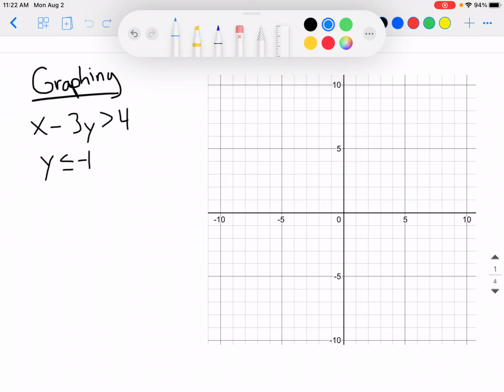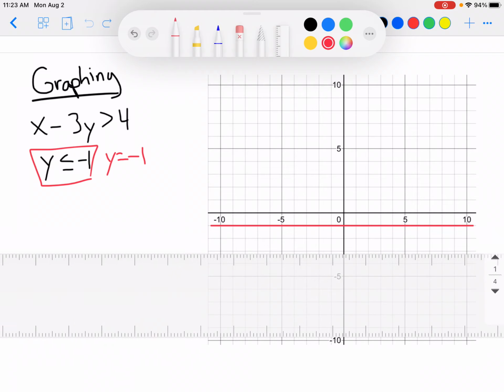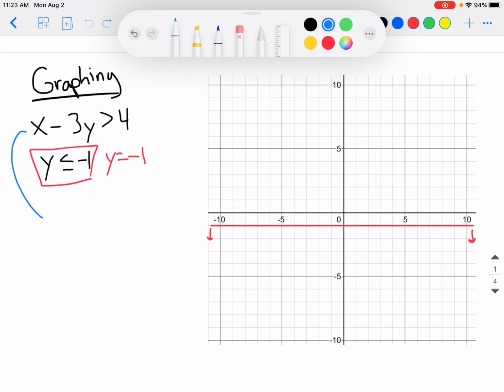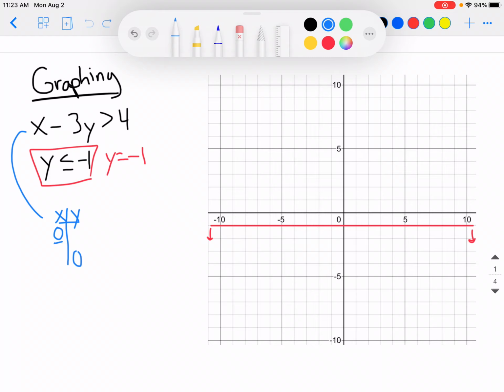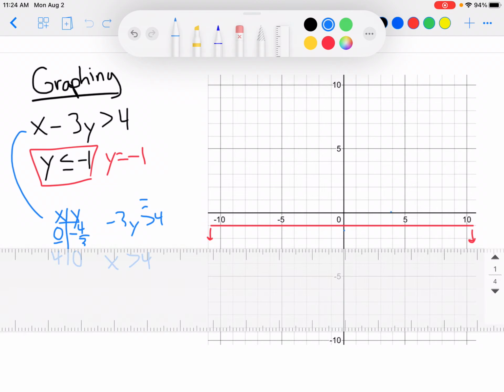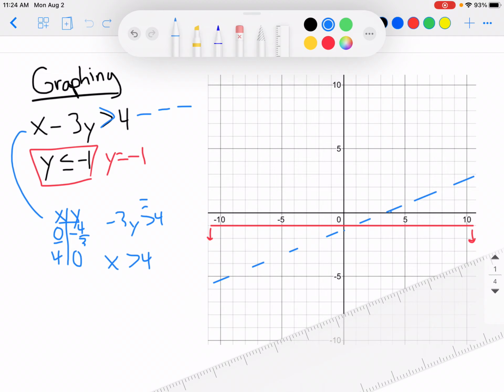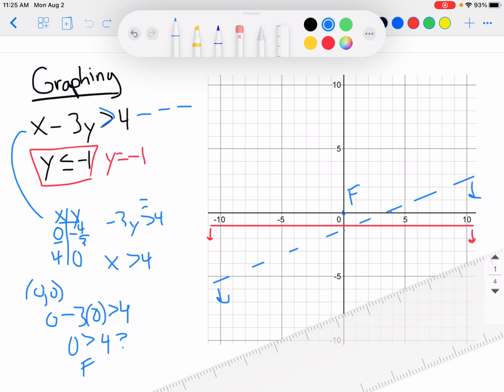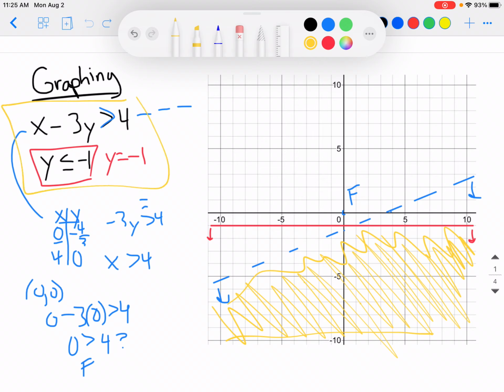Graphing systems of inequalities example 1